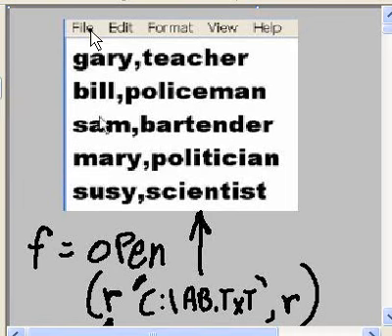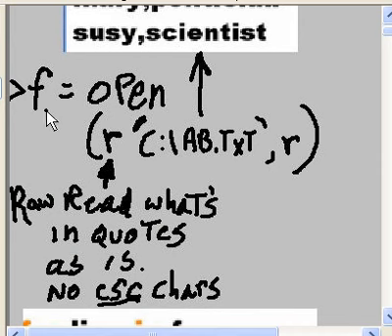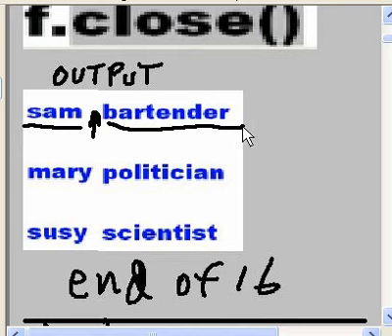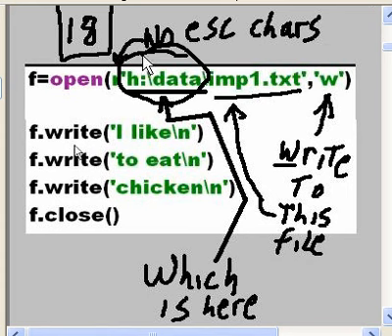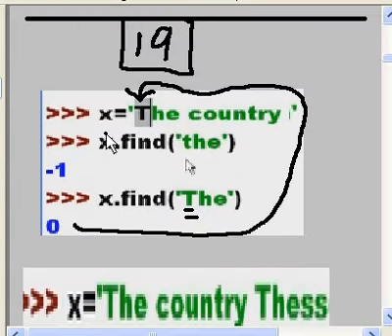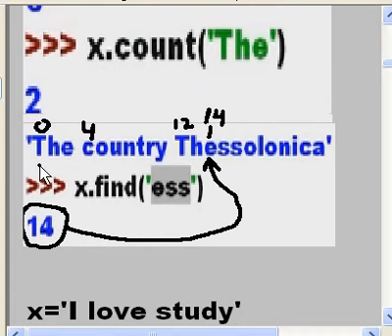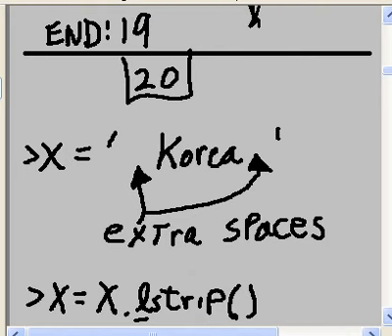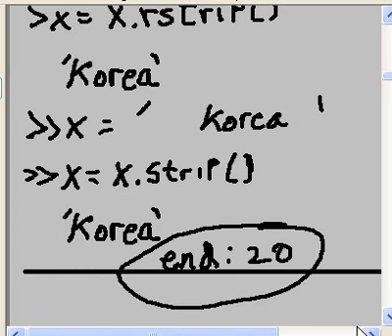Python Lsn 016 - 020 Summary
open,raw read, split(','),close(),range(1,5),
f.write(), find, count,replace,
lstrip,rstrip,strip,